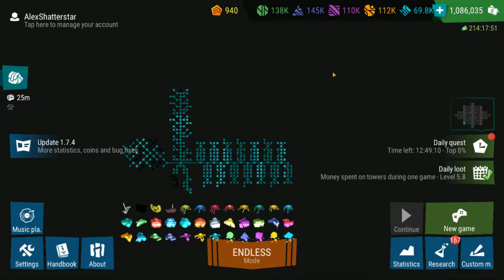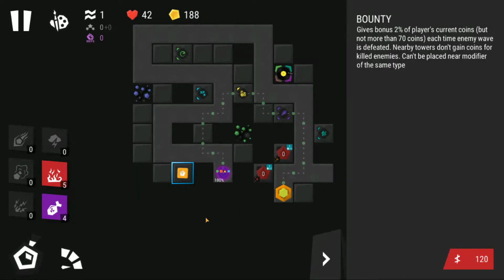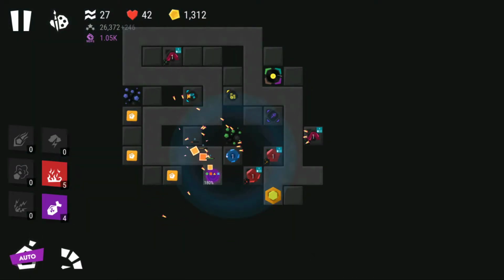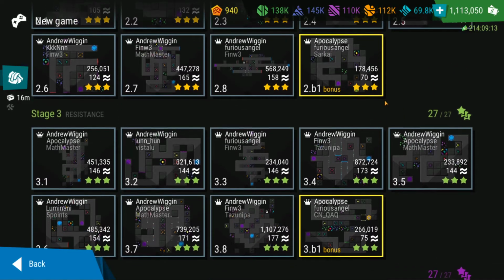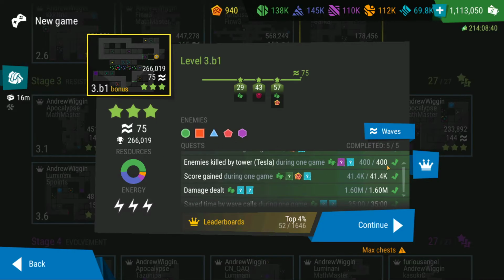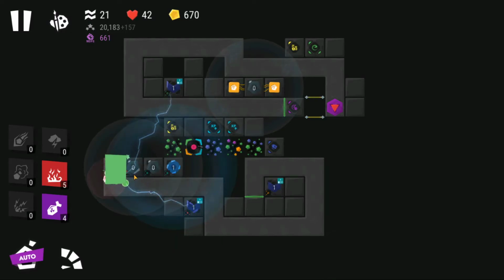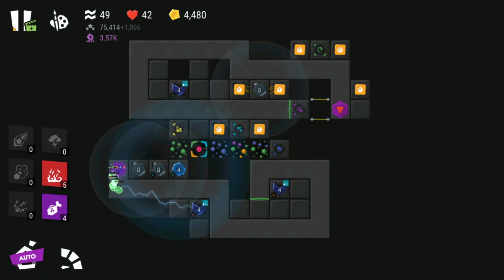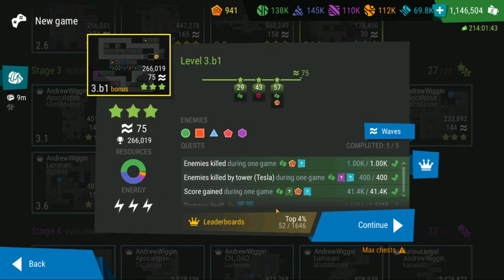Infinitode 2 - Level Bonus 2.b1 and 3.b1 - Quests Completed (1.7.4 patch)